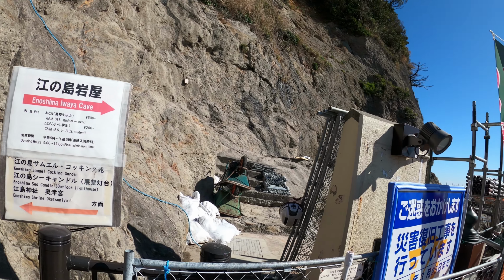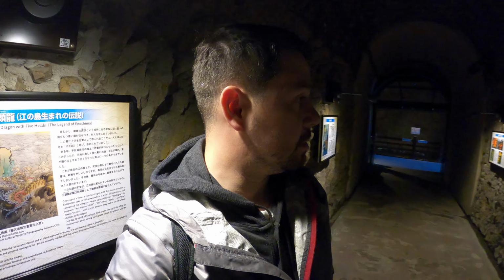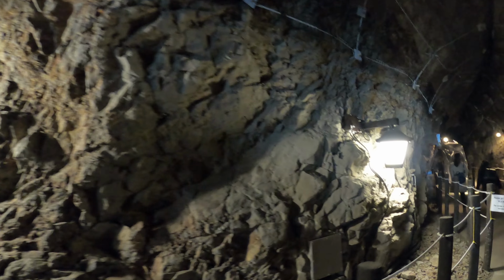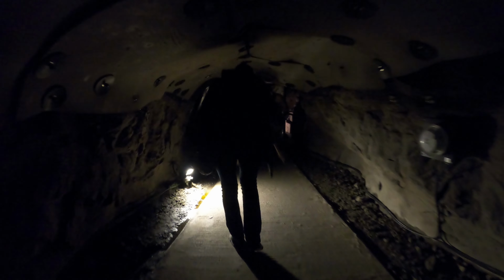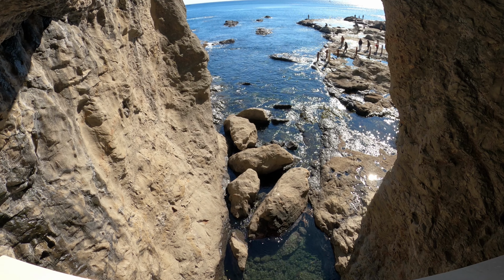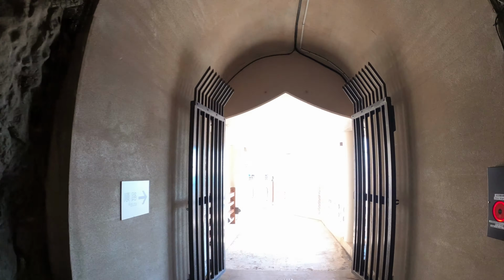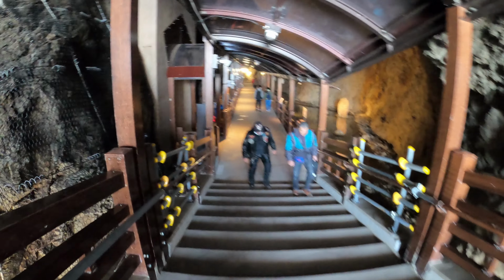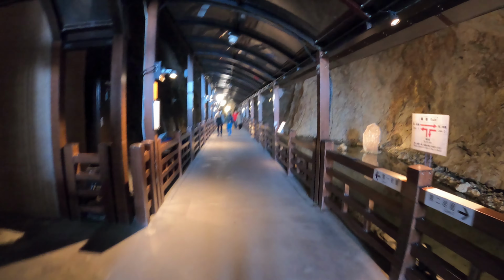【4K】日本 IWAYA CAVES - ENOSHIMA ISLAND Pt. 5 - Japan 2020 Guide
In this part we will explore the Enoshima Iwaya Caves by going inside them through different paths.

00:00- Intro to Part 5.

02:25 –There are 2 different caves here. Starting with the bigger Cave #1, the first thing you see is this inscribed stone standing some distance away in a pool of water.

03:37 – The Enoshima Caves are officially known as the Iwaya Caves and are located an hour and a half from the central Tokyo. Inside this cave, there is an original Enoshima Shrine which was built by the emperor over 1,500 years ago. An interesting fact is that these caves were eroded by the Ocean and eventually risen up by a multitude of earthquakes. As you walk deeper, the cave splits into two paths. The left leg extends about 152 meters or just under 500 feet from this entrance all the way to the end. The little statues throughout this leg are the goddesses of the Enoshima Island.

04:49 – Heading back to the other leg of the cave.

05:24 – This is Amaterasu which is the Sun Goddess sitting here in peace.

05:52- Finally we reached the original birthplace of the Enoshima Shrine. Upon completion of this shrine, many prominent samurais and famous monks made pilgrimages here. As you can see it is very tiny.

06:22- Heading out of this path, you will pass by a Buddhist statue.

07:05- All the way down where we just came from it was very warm and humid with water dripping on the sides of the rocks. Coming out here, it definitely feels much breezier and cooler. Also above, you can see the safety nettings for falling rocks.

07:52- The views here are very stunning with lots of tidepools.

10:05- Let’s make our way to the 2nd smaller cave.

11:24- The 2nd cave is much tighter so make sure to watch your head as you go forward. It is also a little brighter inside.

12:09- The dragon that we will eventually get to at the end of this cave used to be responsible for many destructions and hardships. Eventually the Benzaiten Goddess subdued the dragon and later it became a deity guardian of the local fishermen. If you clap your hands in front of the dragon you will witness thunder and lightning.

16:43- Heading all the way out to the exit, this was a breathtaking experience that I would highly recommend to anybody visiting Japan. Navigating inside the Caves are a once in a lifetime opportunity and hopefully this tour gave you some perspective.

17:10- PREVIEW** In the next Enoshima Island Video Part 6 we are going to explore the stunning area outside the caves. Let’s climb around the tidepools, walk on the cliffs, and try some amazing food! See you in the next video! Only on Epic Travel Adventures!